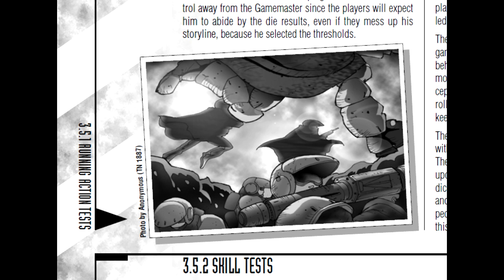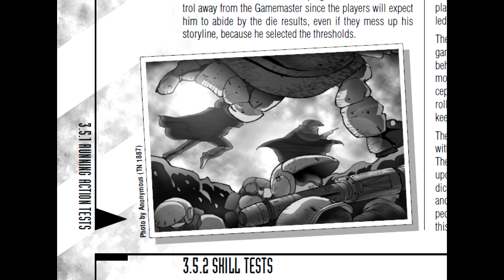Heavy Gear Revitalized - Heavy Gear Rulebook 1st Edition review pt5: Actions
The classic game of mech combat and sci-fi drama, makes its return, better than ever!
- Eclipse
Some GameDev market SFX were used.